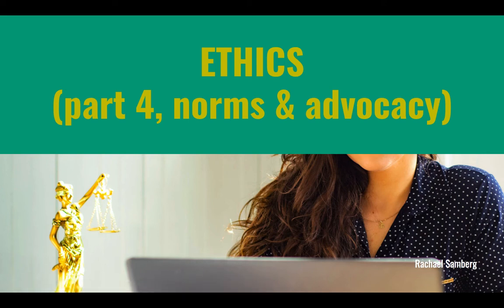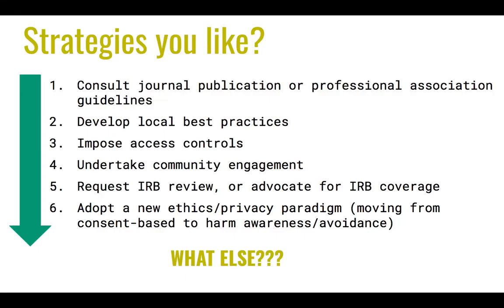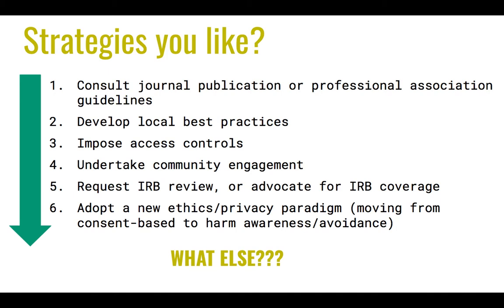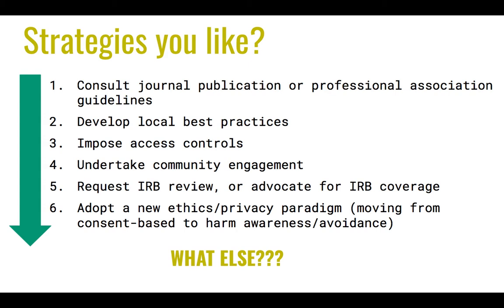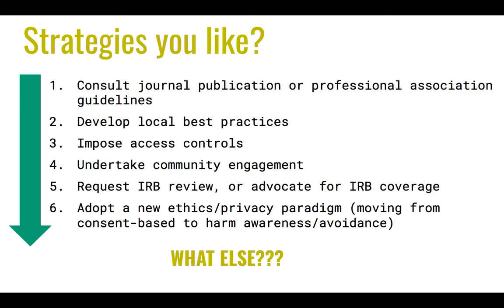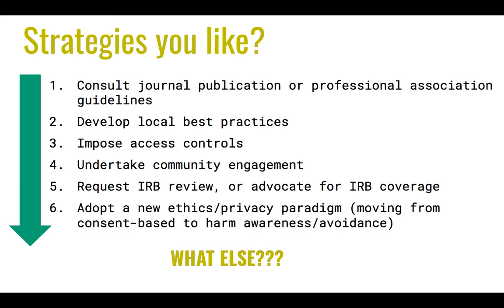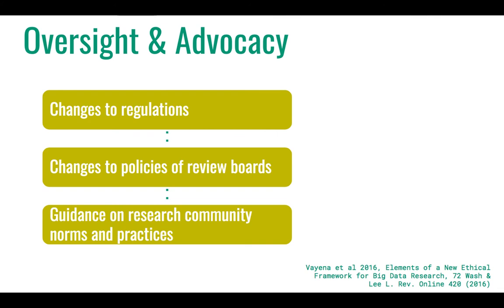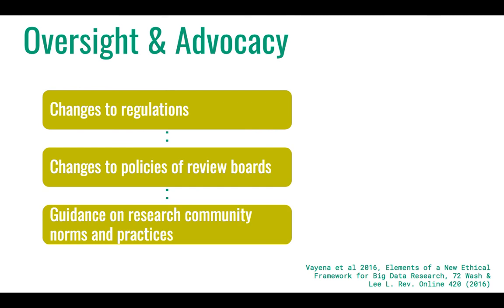Building LLTDM: Privacy & Ethics Video 9